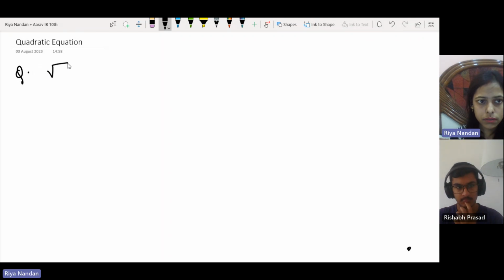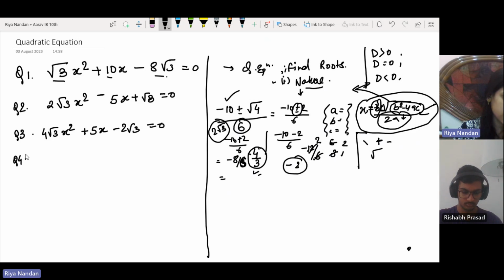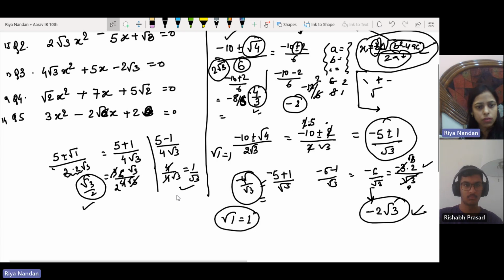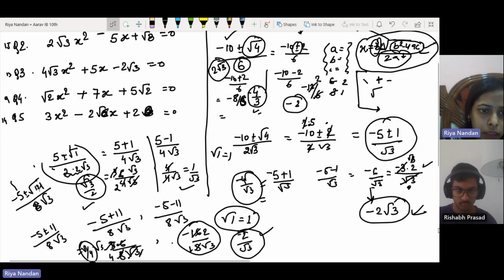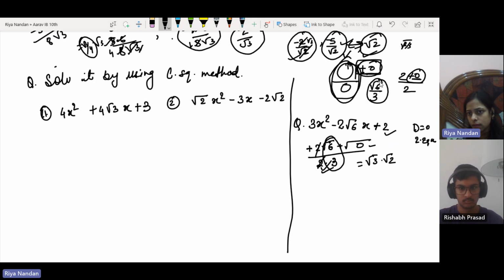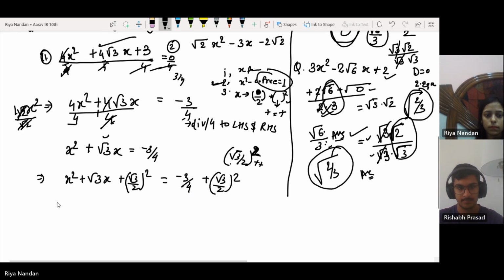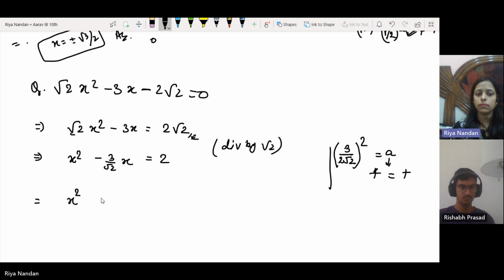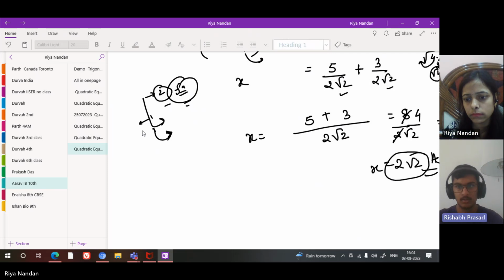Aaravs Math Session with Riya 20230803 103518 Meeting Recording